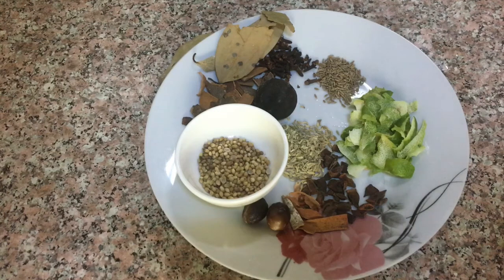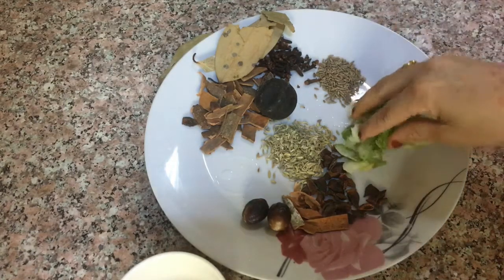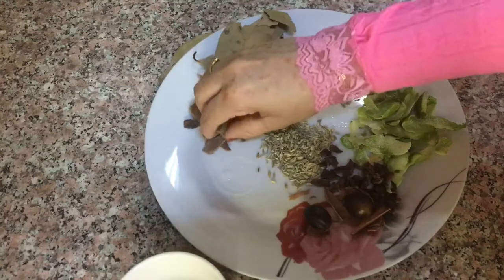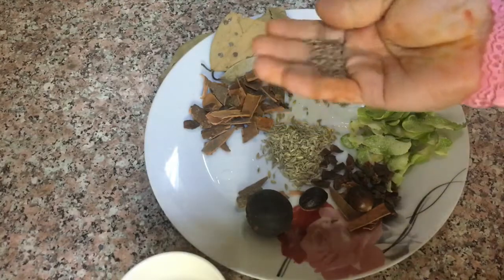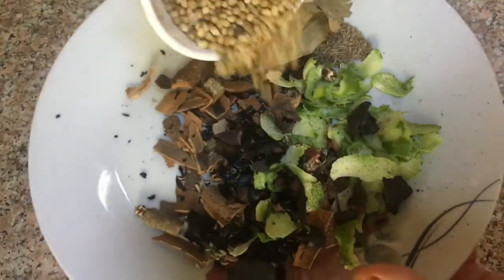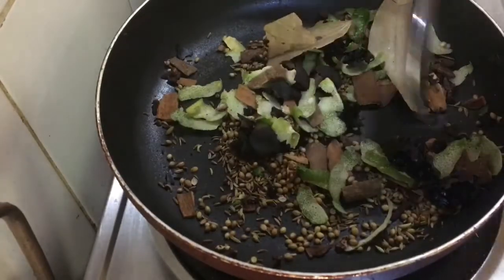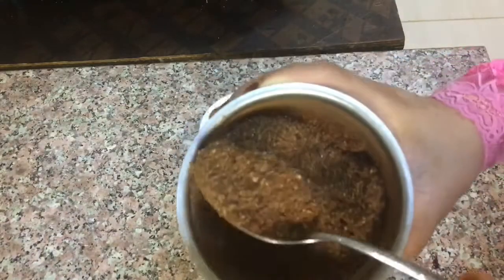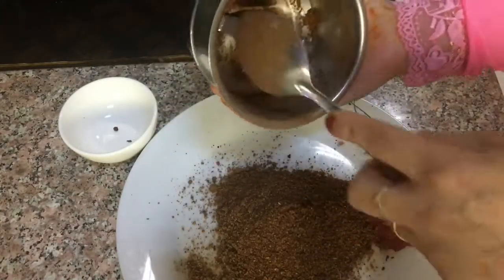നിങ്ങൾ ചോദിച്ച മന്തി മസാല പൊടി/Rizana’s world